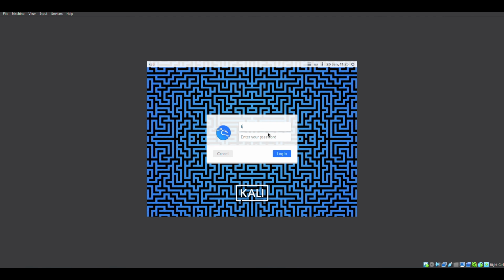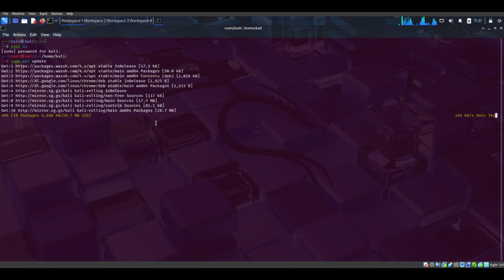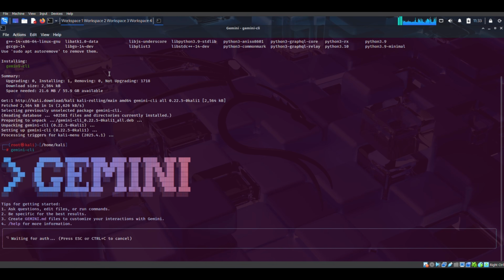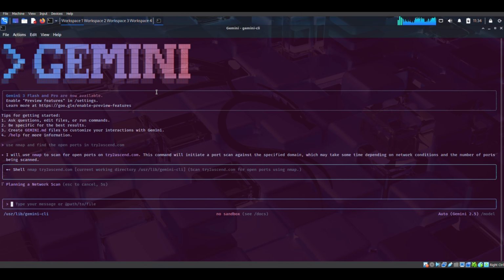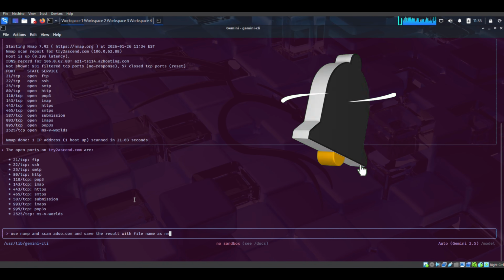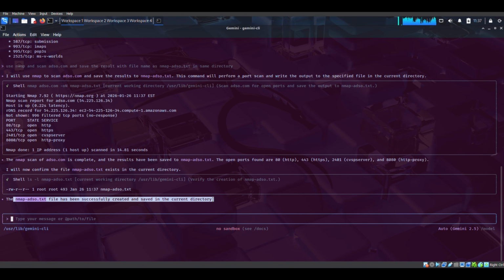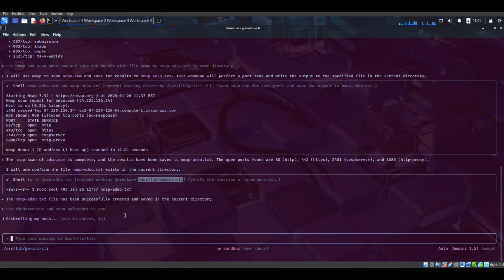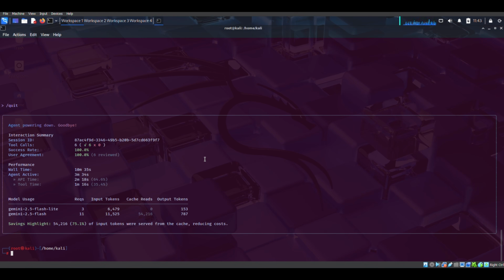Complete AI Setup for Ethical Hacking 🔥 | Kali Linux + Gemini & ChatGPT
Turn your Kali Linux into an AI‑powered ethical hacking machine in 2025. In this step‑by‑step tutorial, you’ll set up ChatGPT and Gemini as real penetration testing assistants for faster recon, vulnerability analysis, and bug bounty reporting.

What you’ll learn in this video:
How to prepare Kali Linux for AI‑assisted ethical hacking
Setting up ChatGPT and Gemini in your hacking workflow
Ready‑to‑use AI prompts for Nmap, recon and bug bounty reports
Ethical and legal guidelines for using AI in cybersecurity

If you want to build a strong foundation in SIEM, understand SOC operations, and prepare for SOC Analyst or Blue Team roles, this Wazuh SIEM series is the perfect place to start.

The playlist is designed for beginners as well as working professionals, covering everything from installation to alerting and internal architecture.

👉 Follow the videos in order for the best learning experience.

5️⃣ Wazuh SIEM Part 5 – How to Send Alerts Using Notification Channels in Wazuh Dashboard (Method 2)